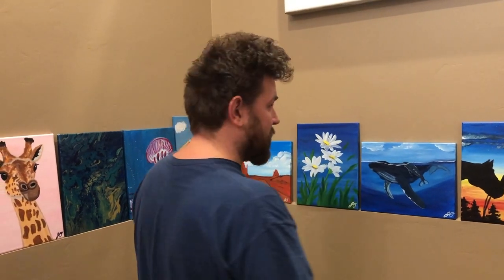Heres the Story of a Permed up Crazy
Three weeks in and I am still liking my perm, lets talk about the 1000 subscriber challenge! and what I am going to let my best friend do to me when I get there!
At Milk & Cookies Painting We love to teach people how to paint. Come Paint With Us! Find our full schedule on facebook or check us out on Twitter at @paintingawesome and on Instagram, Yelp, and Patreon if you see any Painting you like contact us and we can settle on a price for you.